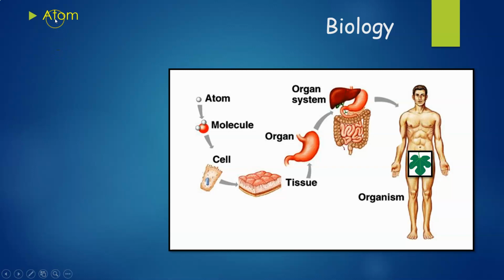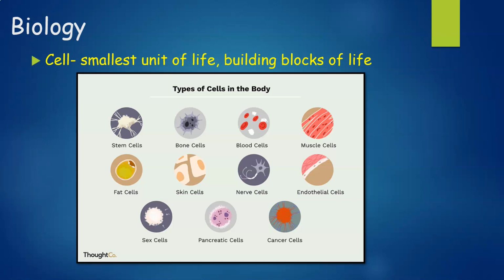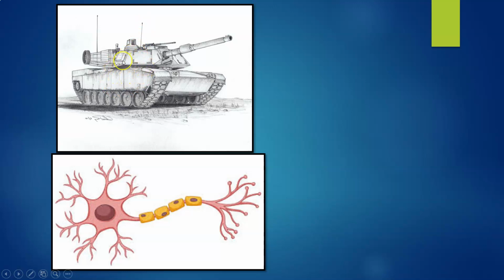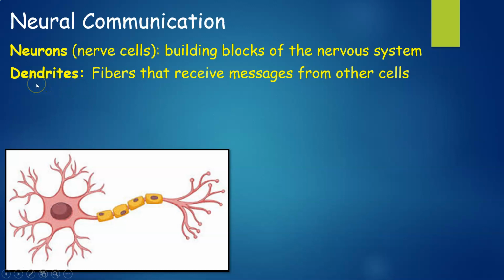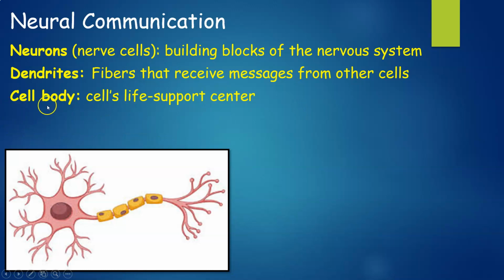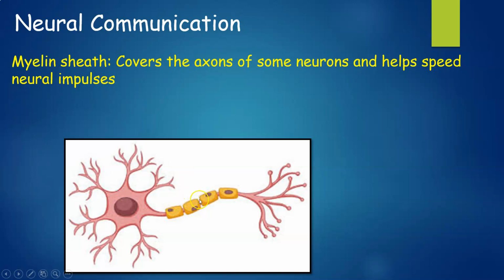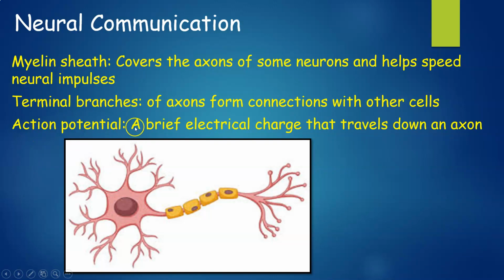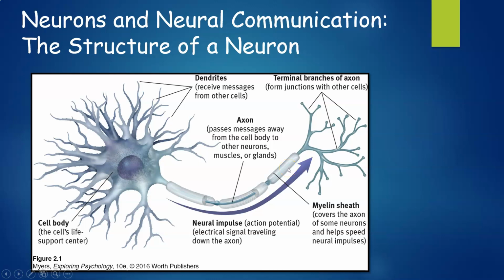TheBrainPart3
The Neurons - Parts of the Neuron